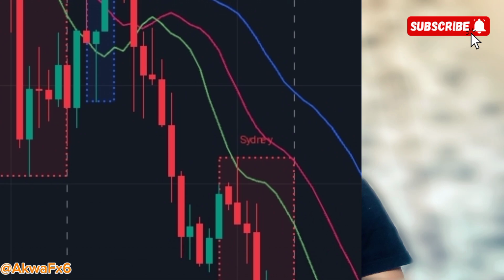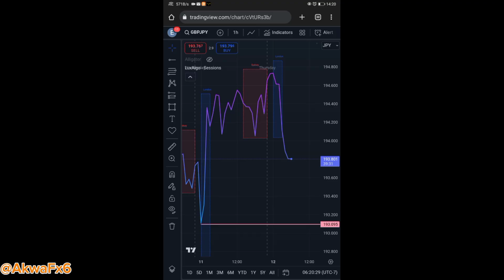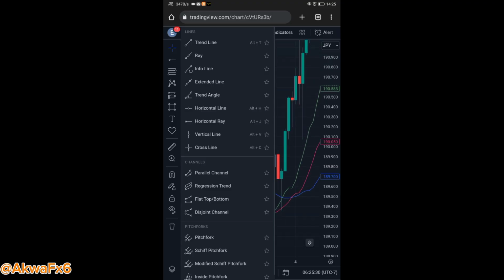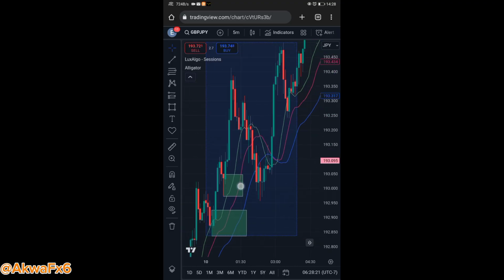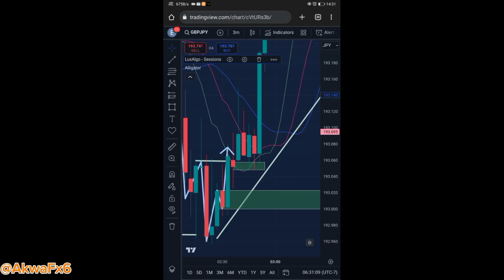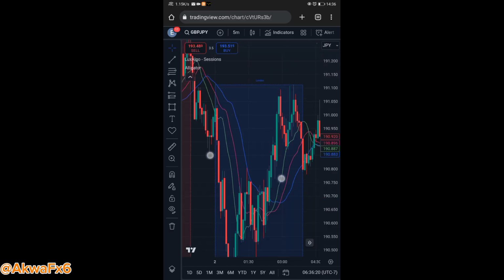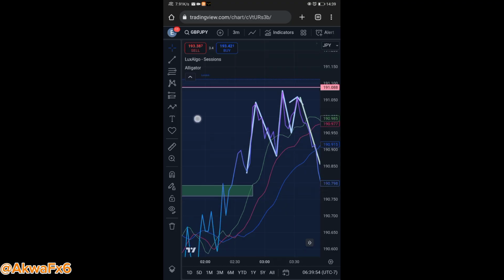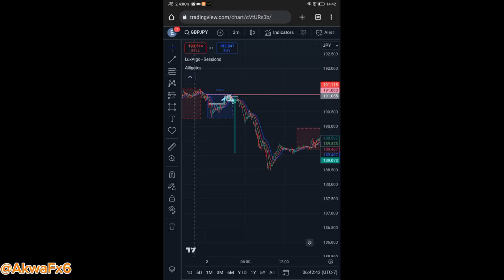Make your First $100 With William Alligator Strategy